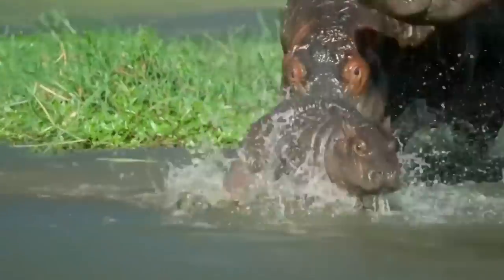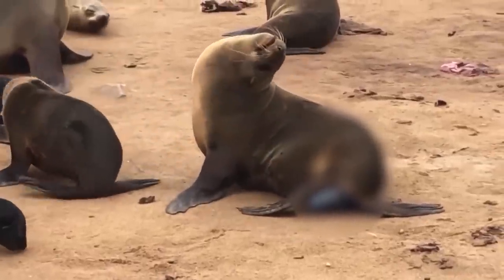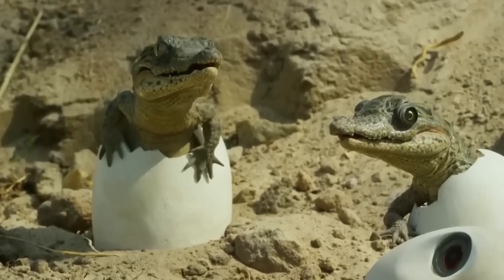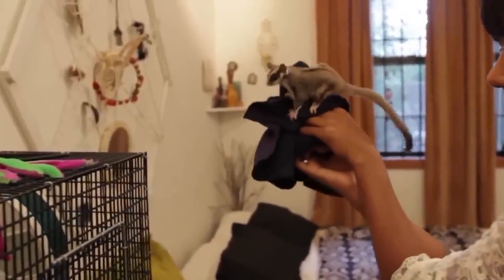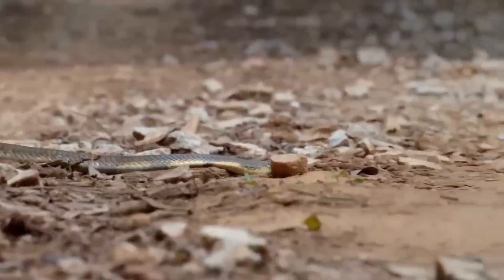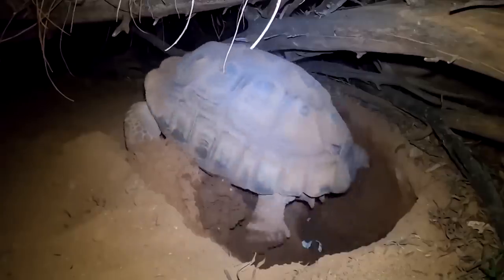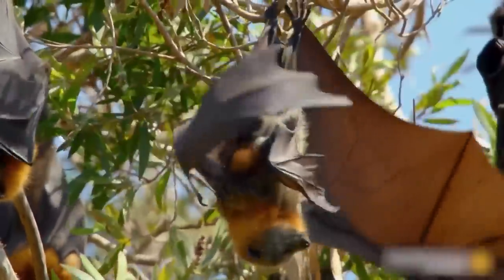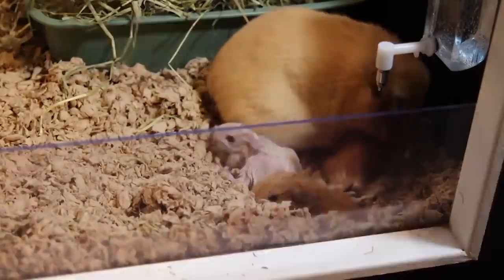This Is How These 20 Animals Look Like while Giving Birth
Birth is a beautiful and natural process. Almost every species gives birth to the next generation in one or another. And that’s the key part of that sentence: “One way or another”. You see, every species of animal gives birth in a different way. And, not to shame any species, but… it’s not always THT beautiful. Brace yourself to see what we mean. This is how these 20 animals look like while giving birth!